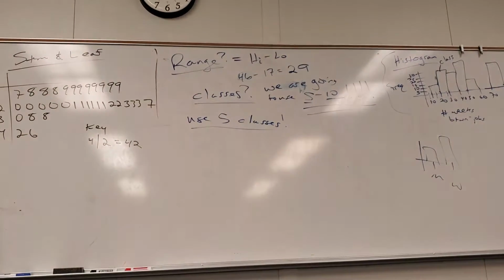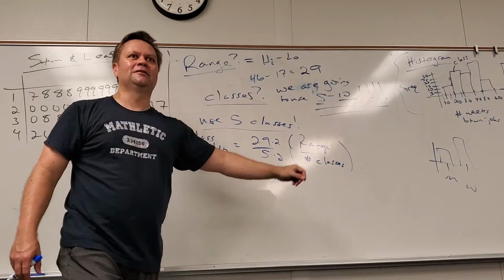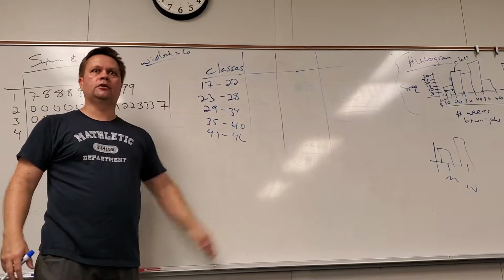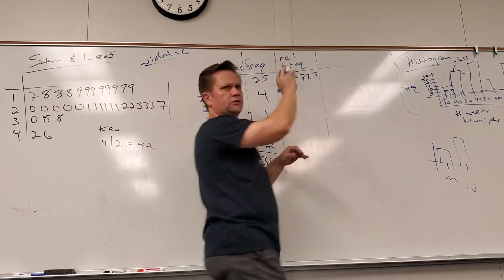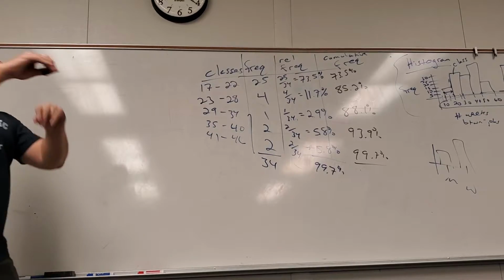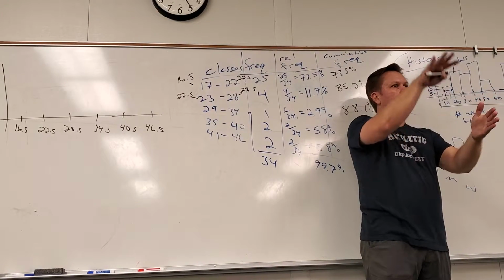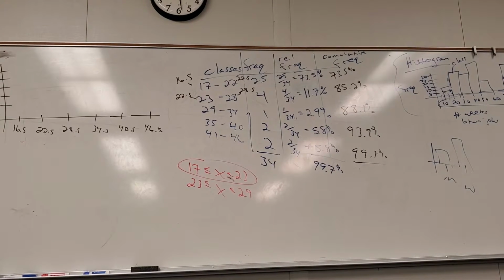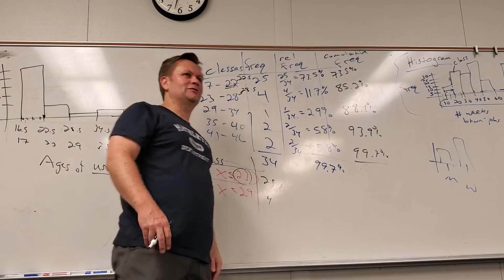Math 160, June 11 Lecture, part 2